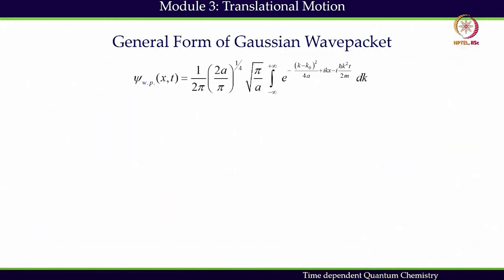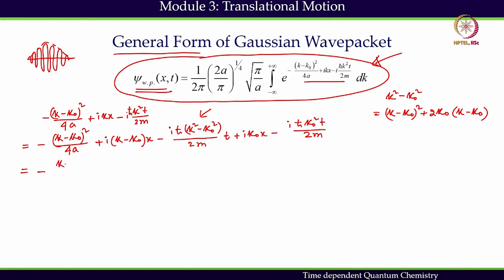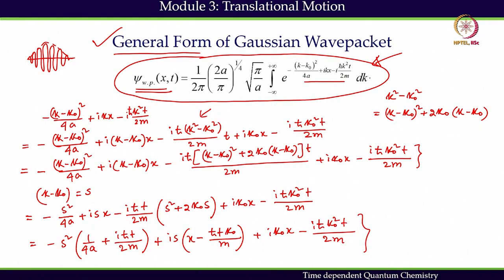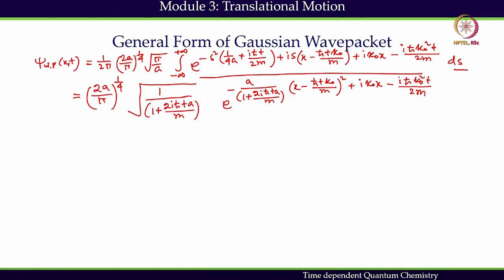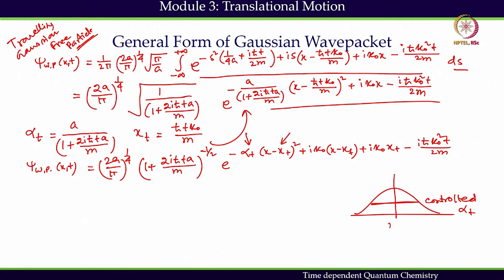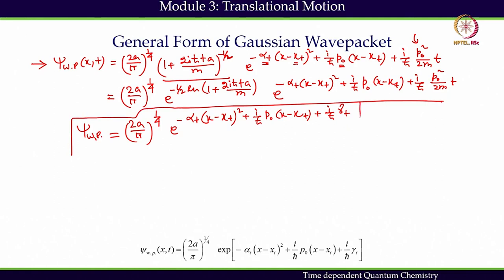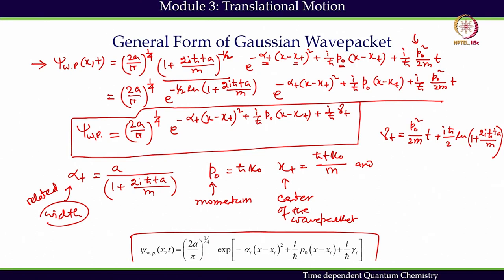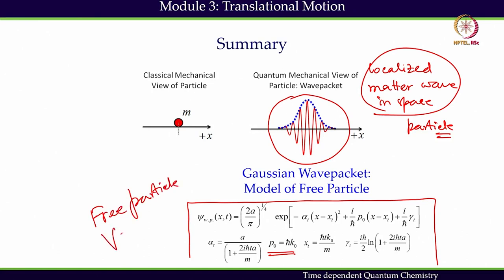General Form of the Gaussian Wavepacket